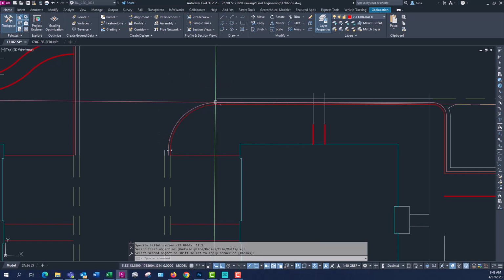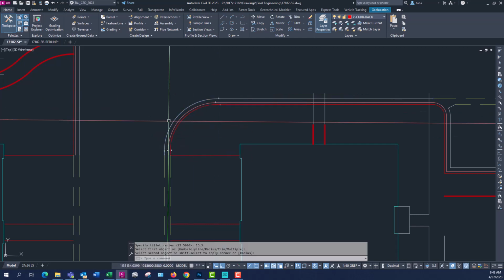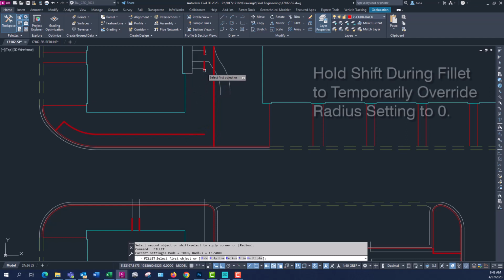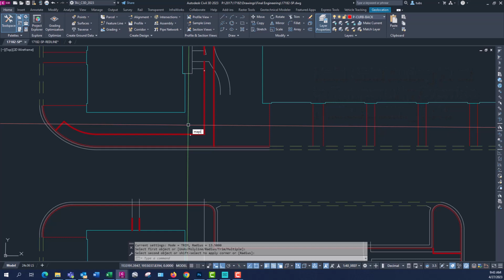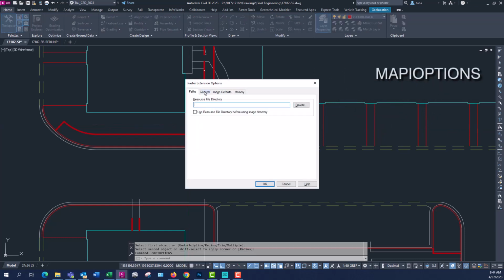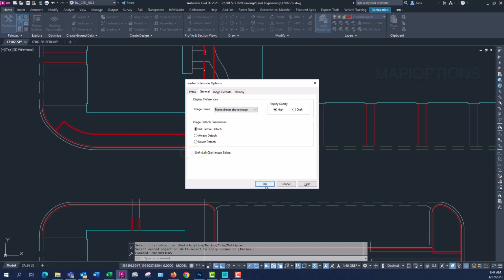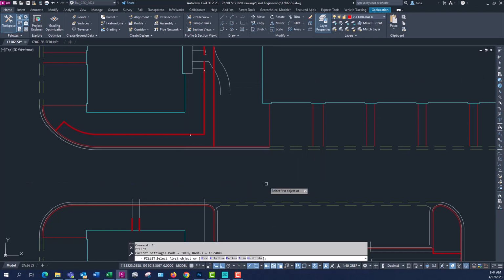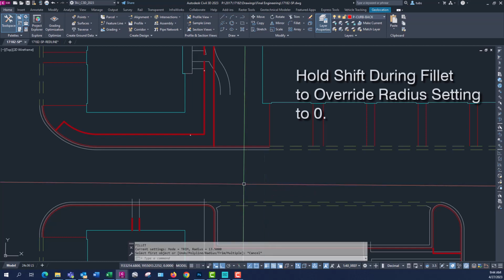AutoCAD Zero Fillet Shortcut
Hold shift in the fillet command to override the current radius setting to zero